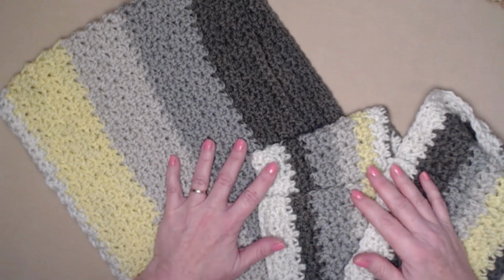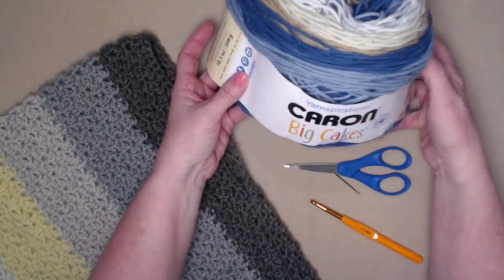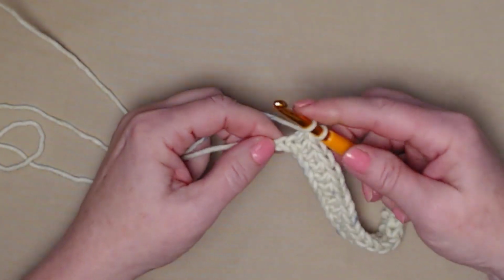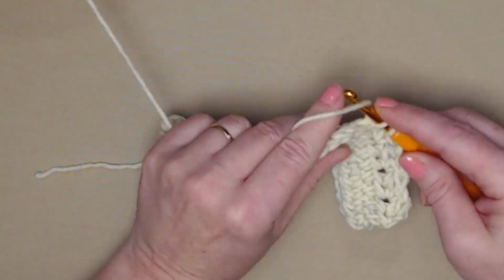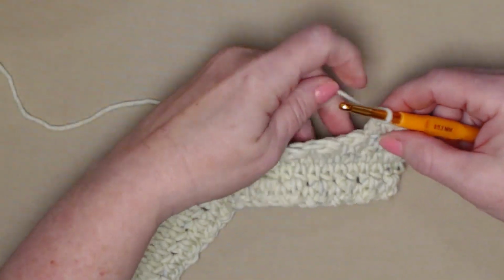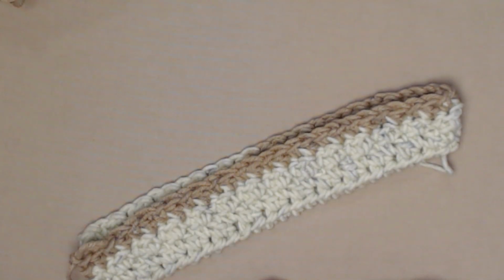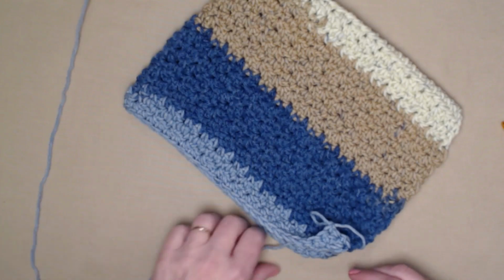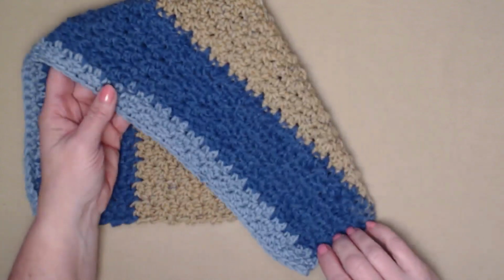Scoodie- Hooded Scarf With Pockets Part 1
Part 1 of The Scoodie is How To crochet Hood Portion of the Scoodie. It's great hood for many uses. Add it to a Baby blanket or blanket for you, Add The hood to a poncho, cowl or wrap.
Part 2 will be the scarf and pocket portion.